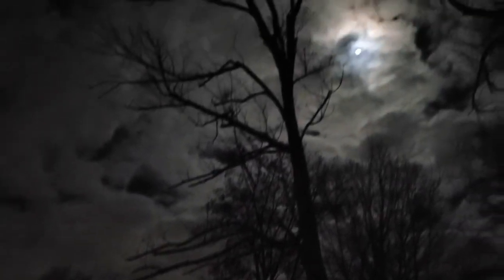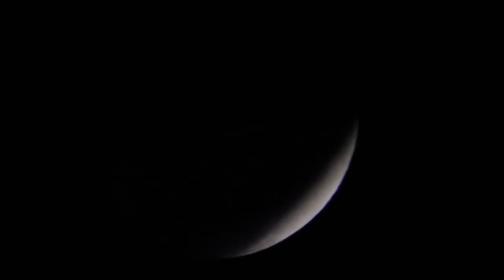Explanation of the Partial Lunar Eclipse (97%) on November 19, 2021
On November19th early in the morning the shadow of the Earth covered the moon nearly all the way. This video shows this eclipse and explains what a Lunar Eclipse is.